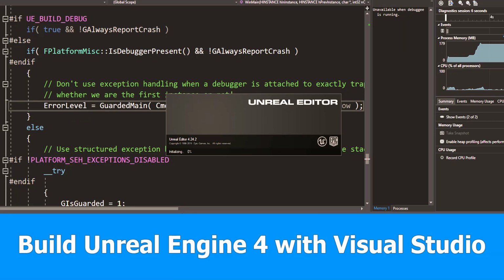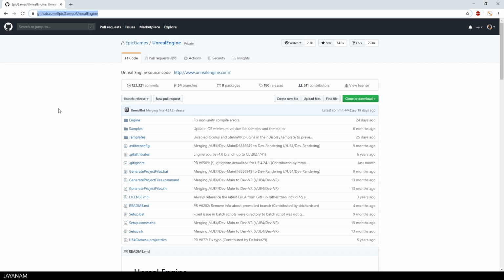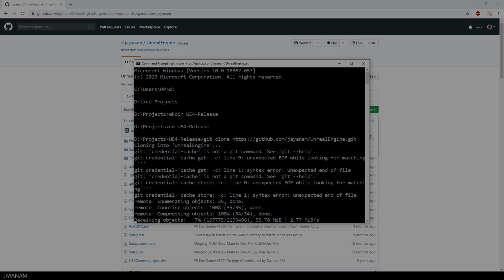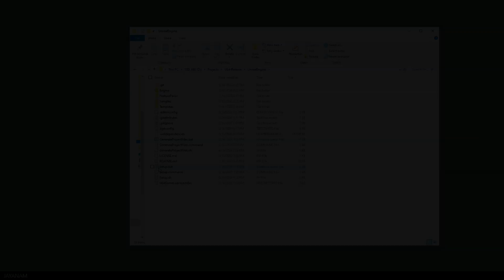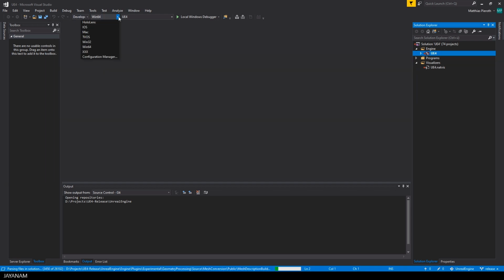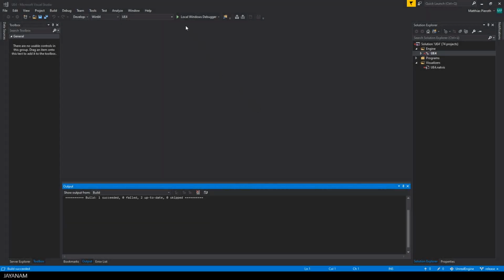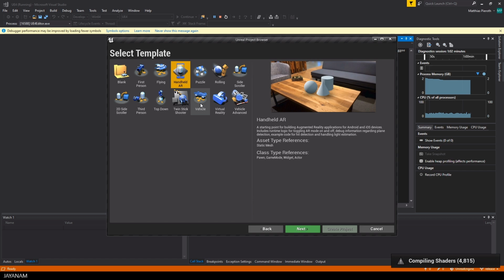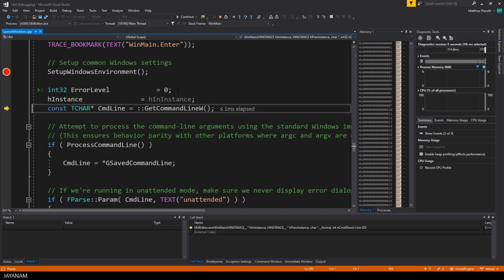Building Unreal Engine 4 from Source with Visual Studio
In this video tutorial I show how to build Unreal Engine 4 from C++ Source code with Visual Studio and a Windows 10 64 Bit OS

First I show you which tools and software you need and where to get these for building the engine.

After that we clone the project from the github, get the dependencies and then compile it with Visual Studio.

In the end I also show you how to debug the code and step through it while the Unreal Engine is running.